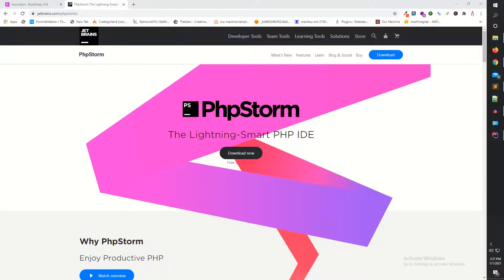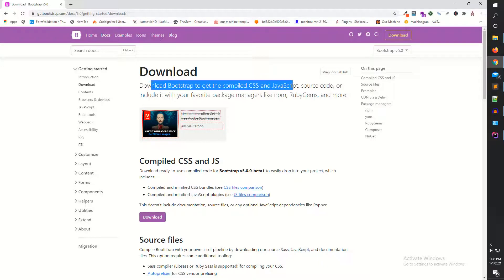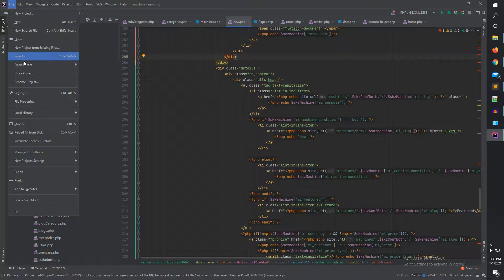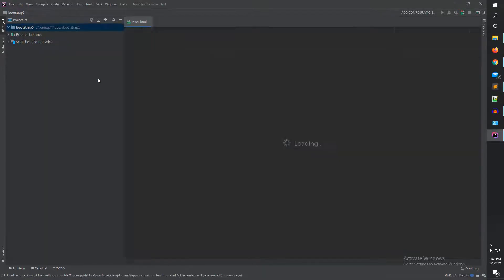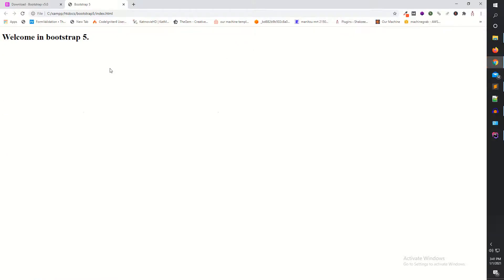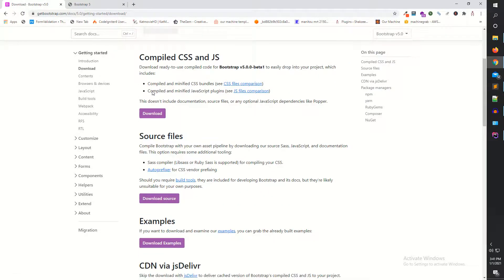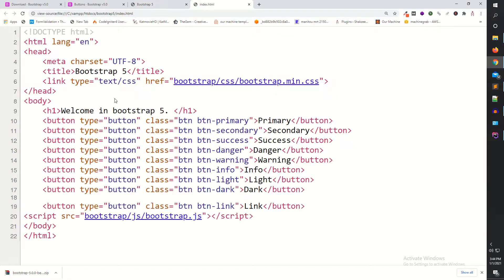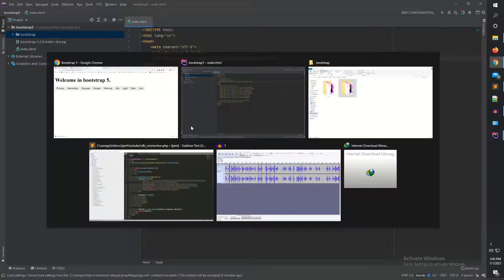Downloading and installing the bootstrap 5 | Configure bootstrap 5 | Use bootstrap 5 | Add files